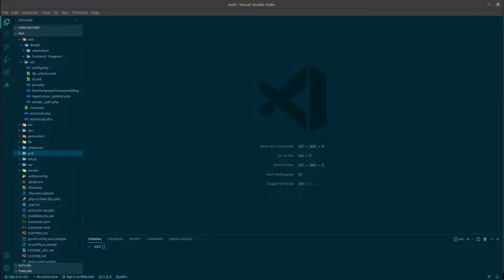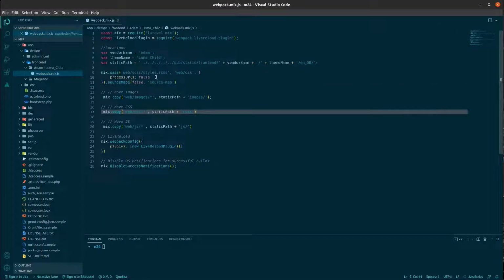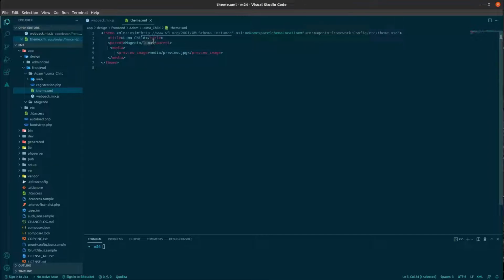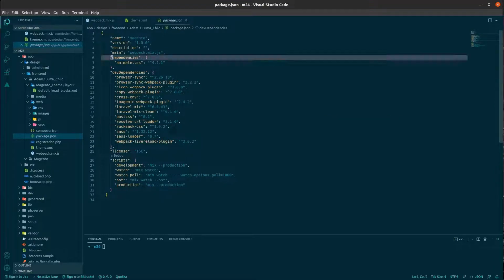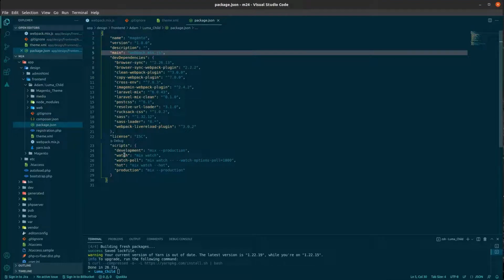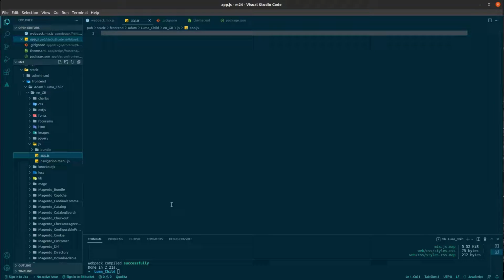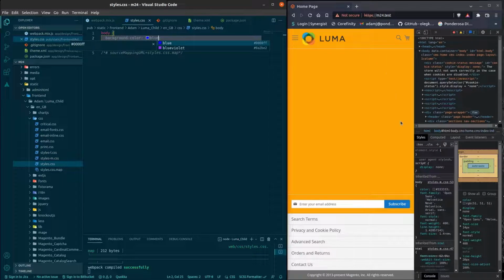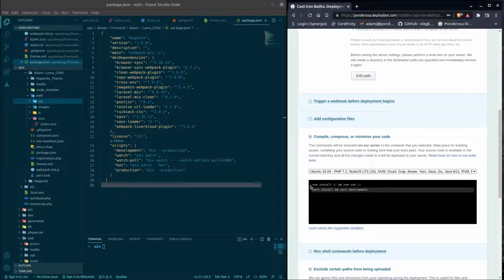Using webpack mix to extend Luma theme in Magento 2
In this video i run through some magento 2 theme development covering how to get started with a Magento child theme using Luma as a parent theme. Setup Laravel mix and use it locally with 'Live Reload' in Brave / Chrome. learn to Setup a Magento 2 child theme using laravel mix. Enjoy!